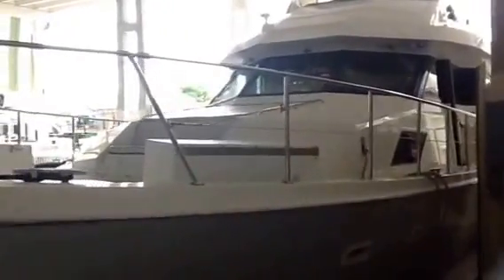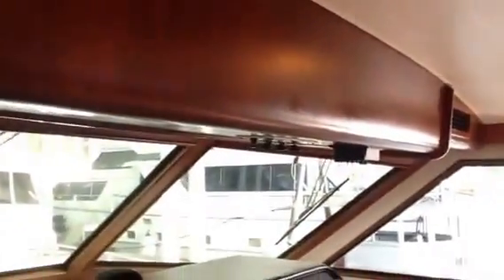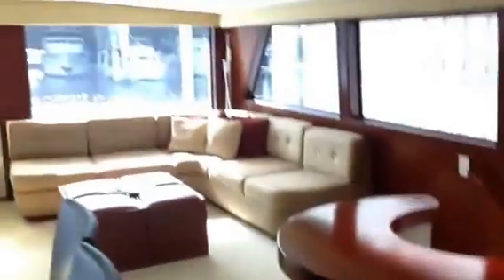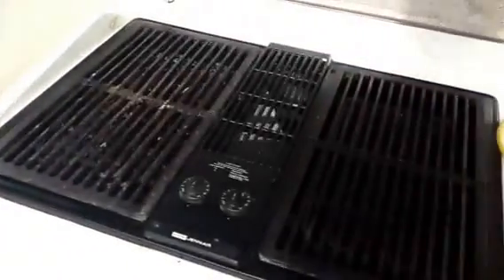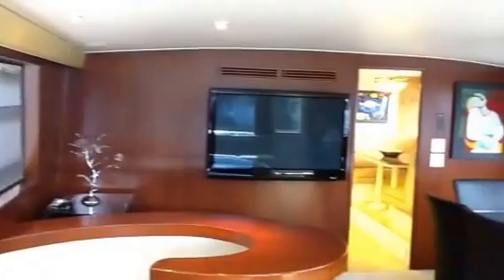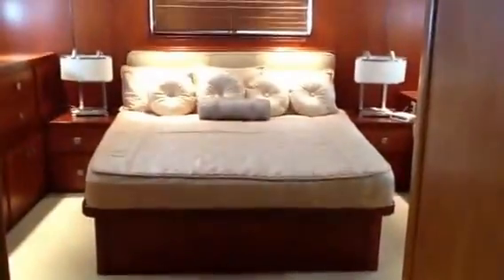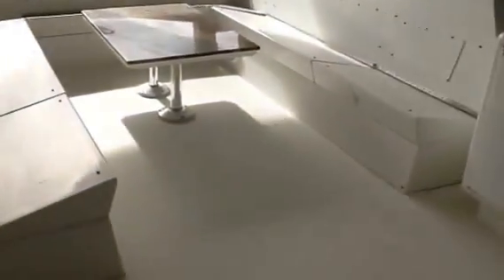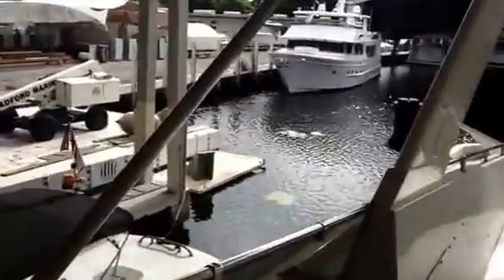SOLD - 70 Hatteras 1990 Cockpit MotorYacht for sale - 1 World Yachts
For more info on this or any boat, contact the LICENSED office of 1 World Yachts at; or email to or visit our
This is the nonstop, unedited walk-thru video of an absolutely gorgeous, well appointed 70' Hatteras. The upgrades and updates on this yacht are rich in taste and clever in design. This is maybe one of the nicest 70 Hatteras' that I have ever known. 12V92's, twin generators, 4 staterooms / 4 heads, hardwood flooring, excellent appliances, spacious layout. Clean, clean, clean yacht!